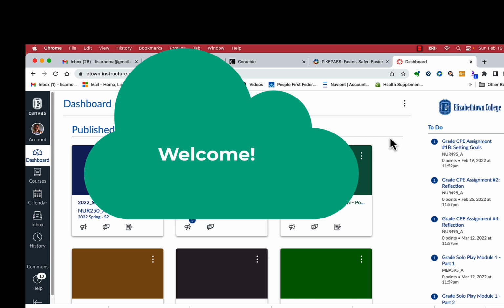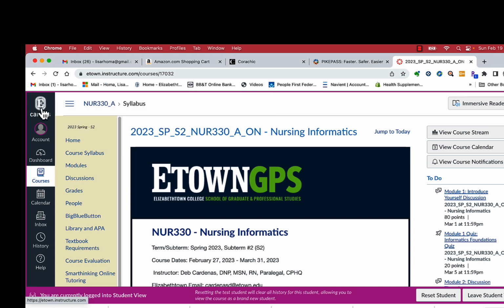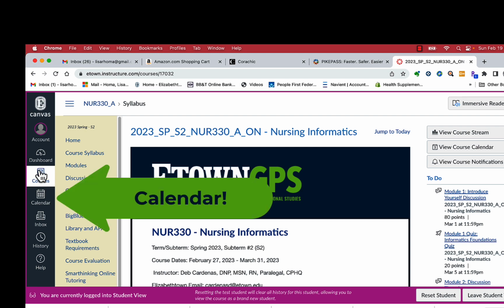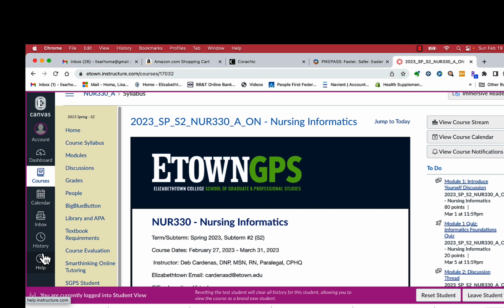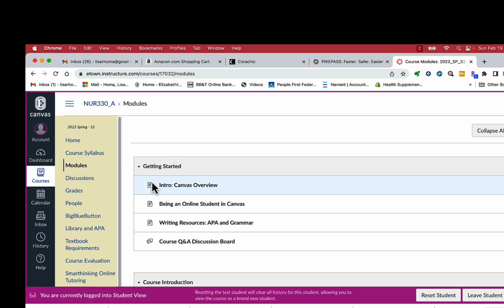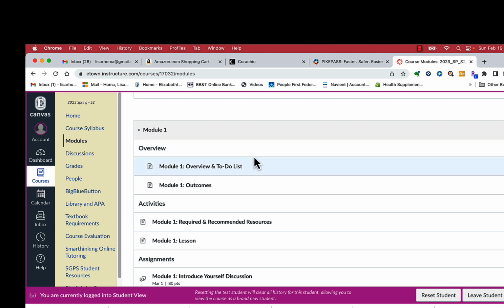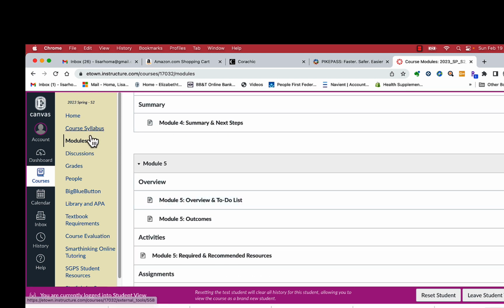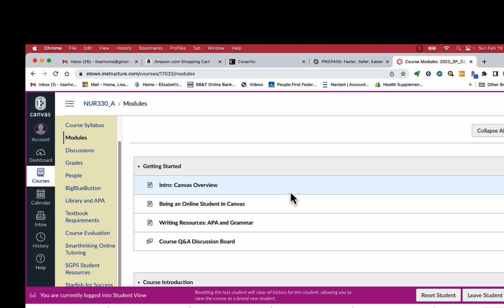NUR 330 Clinical Immersion I Course Tour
This video provides a virtual Canvas course tour for our learners.